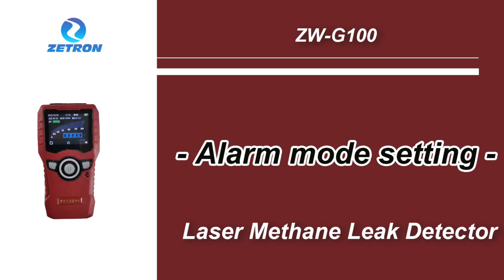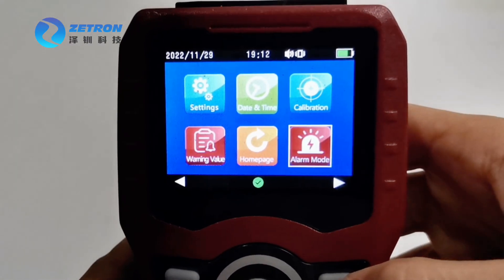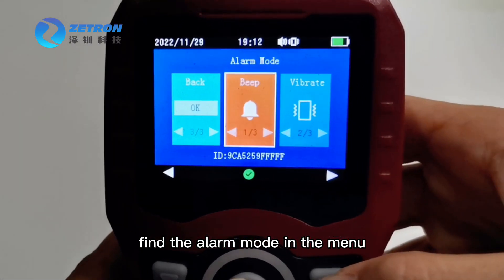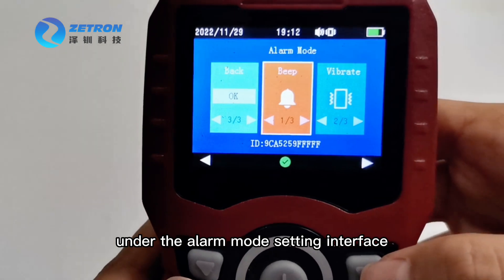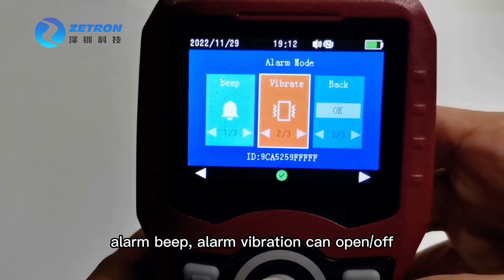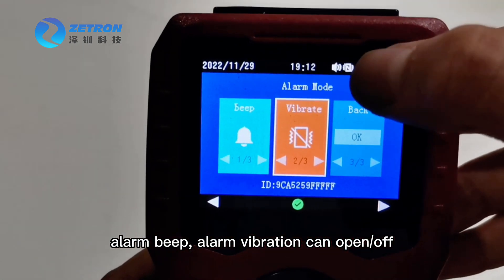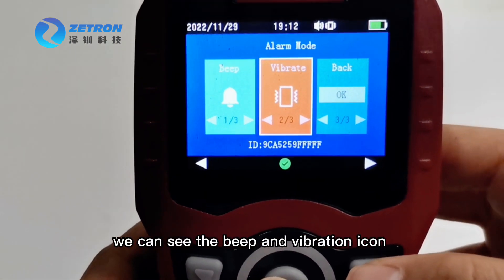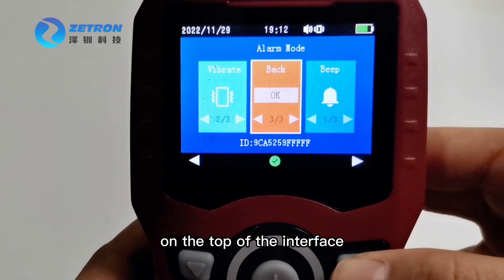「Alarm mode」ZW-G100 Portable Laser Leak Methane Detector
Under the alarm prompt setting interface, alarm tone, alarm vibration and alarm light on/off settings can be realized.